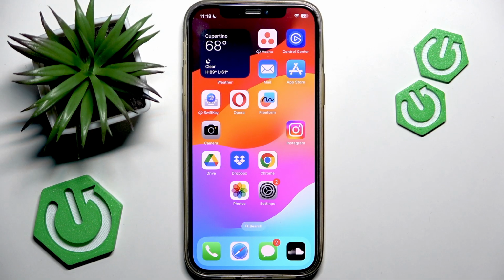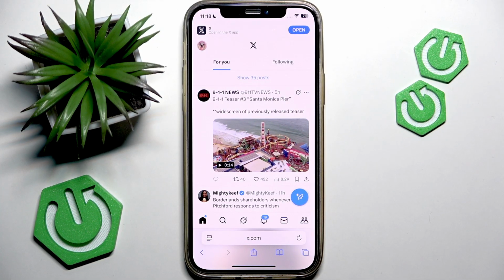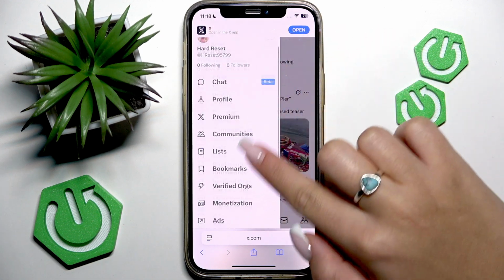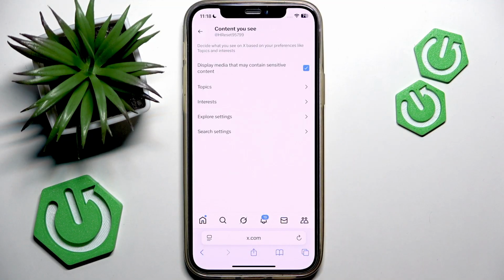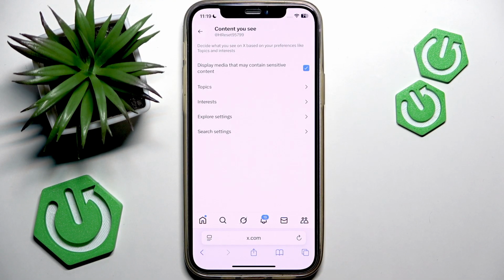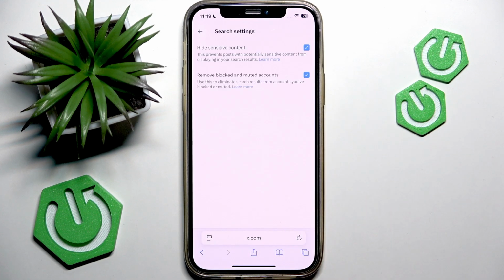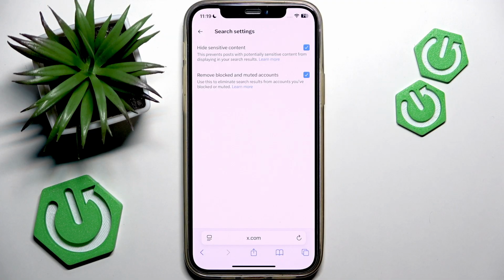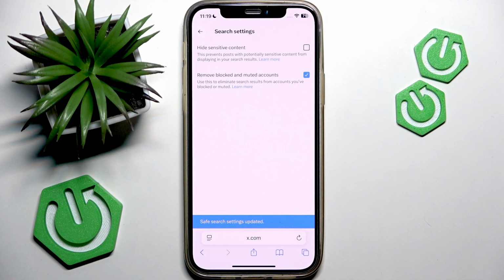How To Change Settings On X To See NSFW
If you want to view NSFW or sensitive content on X (formerly Twitter), you need to adjust a few important settings in your account. In this video, we show you step-by-step how to enable sensitive content on X using your web browser, since the mobile app often hides these options. Learn how to access your X account settings, find the privacy and safety section, and turn on the option to display media that may contain sensitive content. We also cover how to change your search settings so you can see NSFW results when searching on X. Follow these simple instructions to make sure you never miss sensitive posts or media on your X feed and search results. This guide works for all X accounts and is perfect for anyone looking to unlock full access to NSFW content on X (Twitter).

How to enable NSFW content on X (Twitter)?
How to change privacy settings on X to see sensitive content?
How to show NSFW results in X (Twitter) search?

0:00 Introduction
0:06 Why use the browser instead of the app
0:18 Open X.com and log in
0:33 Go to profile and open Settings and Privacy
0:43 Find Privacy and Safety, then Content You See
0:50 Enable 'Display media that may contain sensitive content'
1:07 Adjust search settings to show sensitive content
1:32 Summary and outro